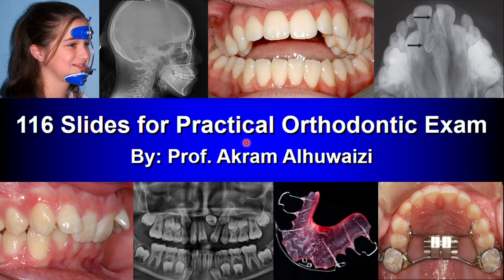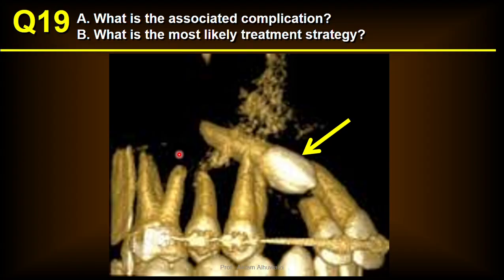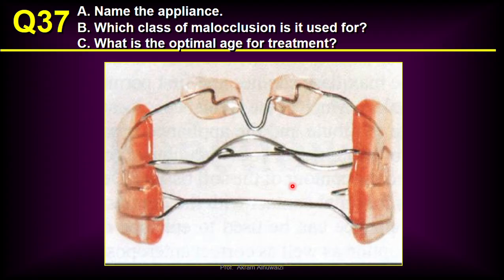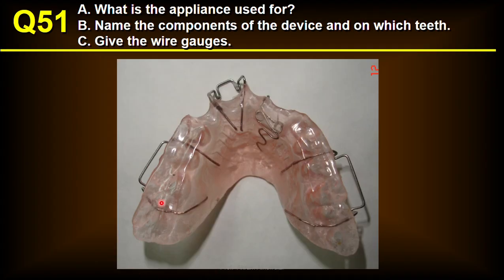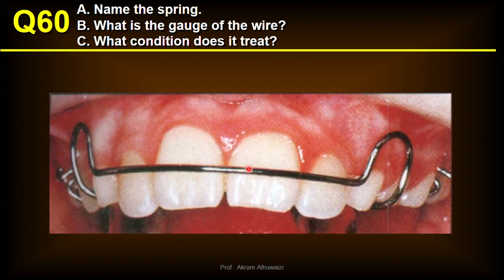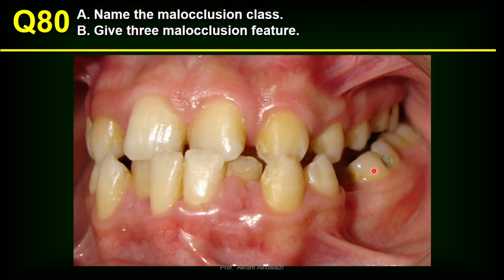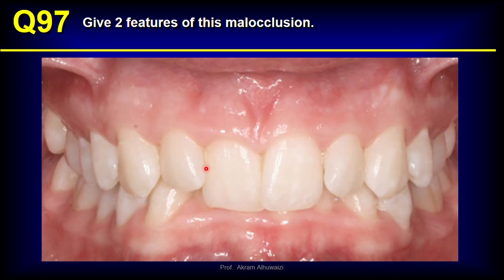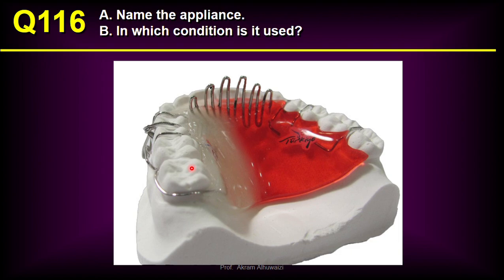Practical Orthodontic Exam with Answers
This is a review of possible questions and answers for a practical exam in orthodontics by 116 slides.